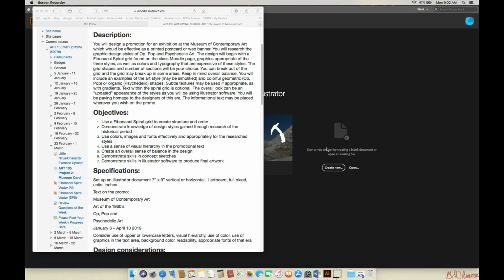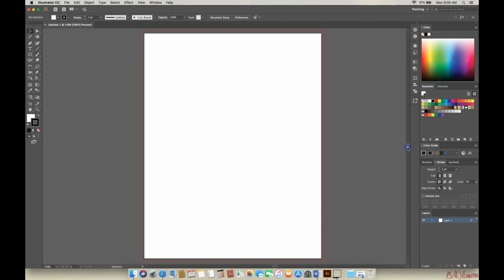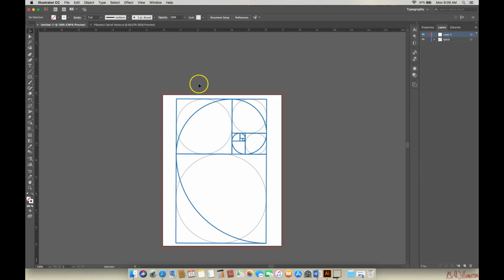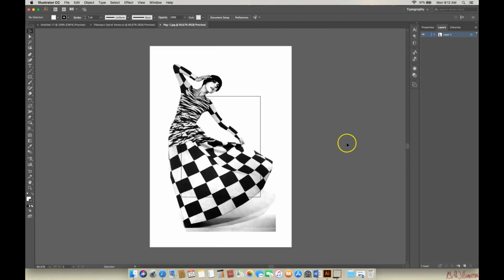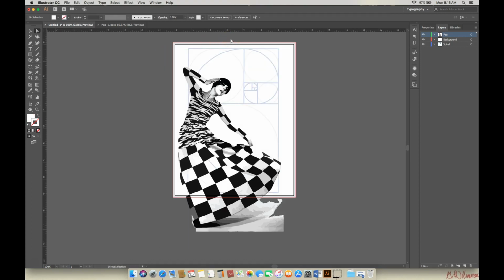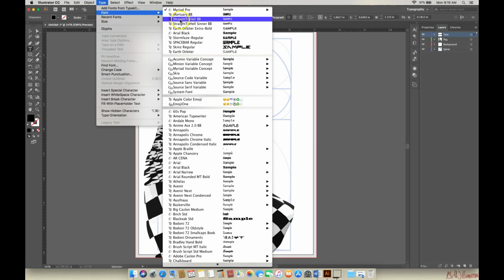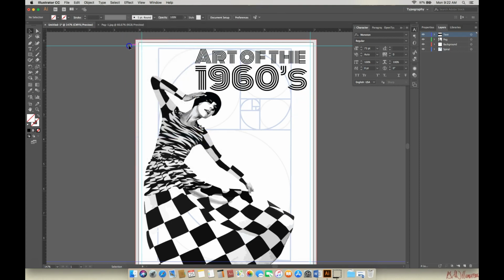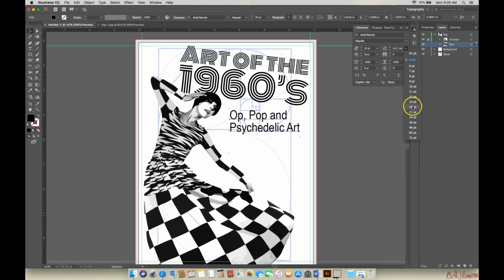Musuem Card Demo